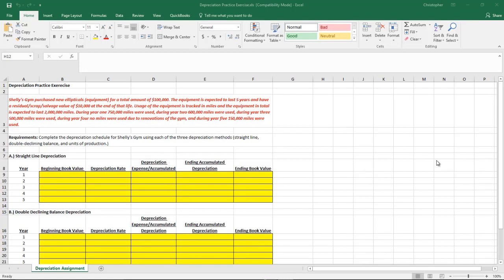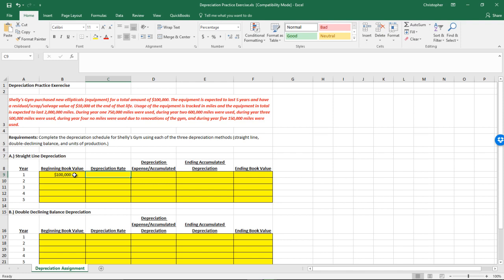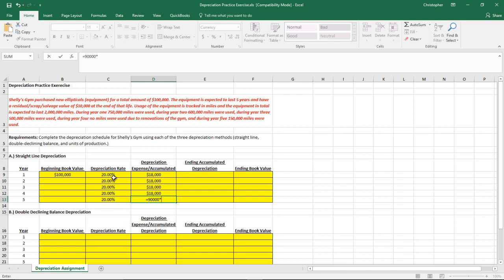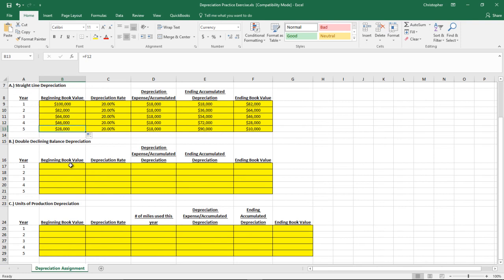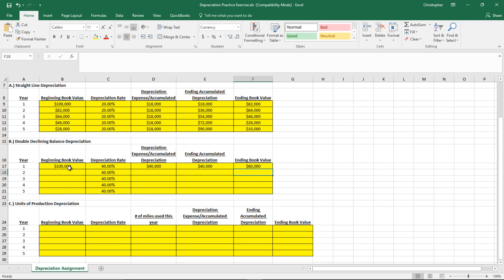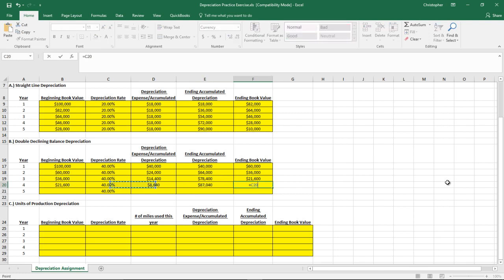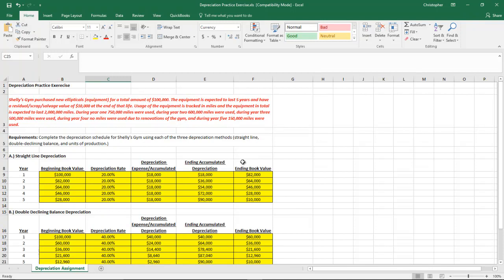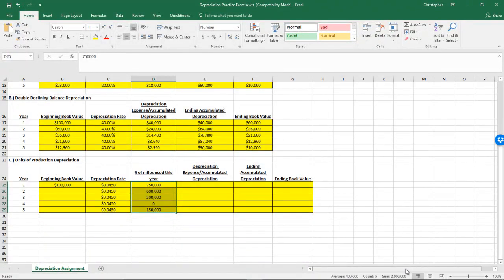Accounting - Depreciation Expense Exercise - Severson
This video reviews a practice exercise covering the calculation and journal entries for various depreciation methods, such as straight line, units of production, and double declining balance.